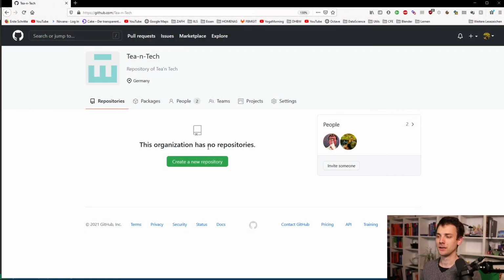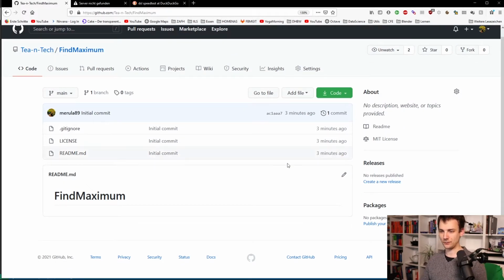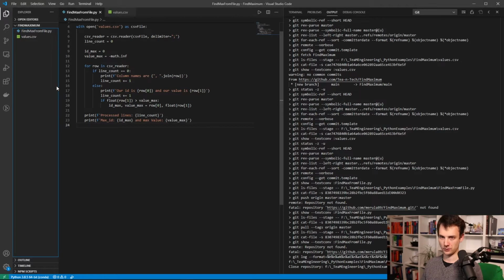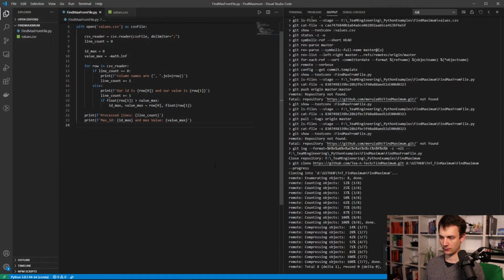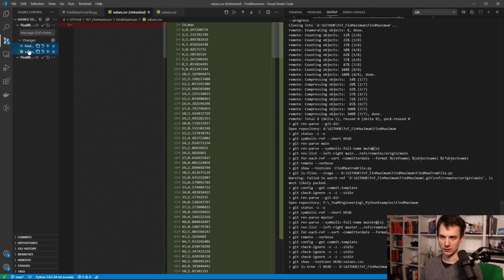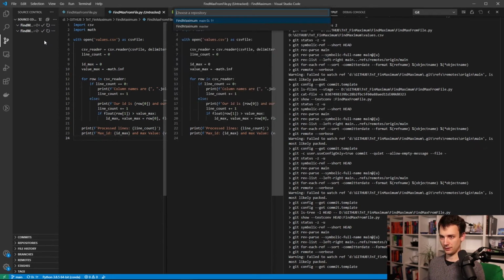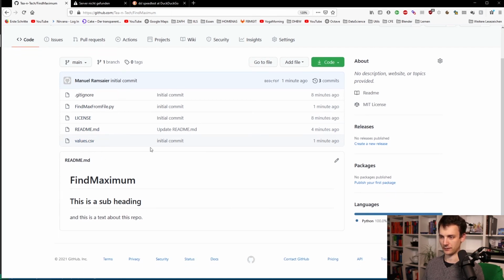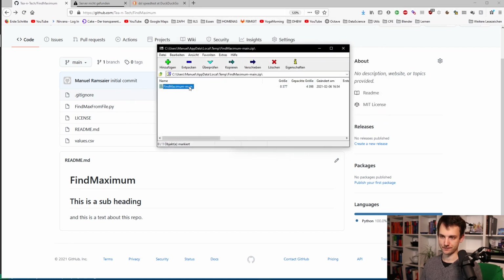GitHub Example - how to create a Repository and get access to code